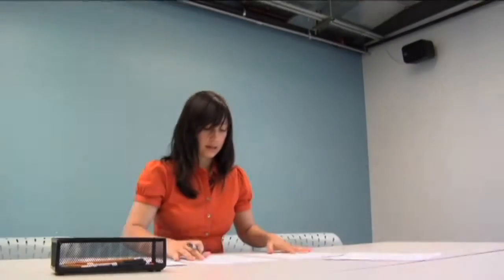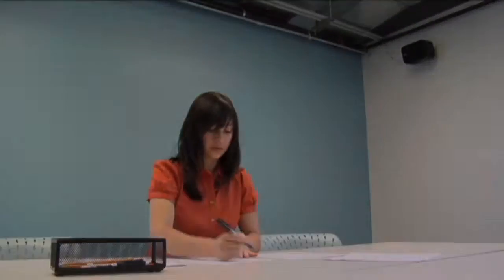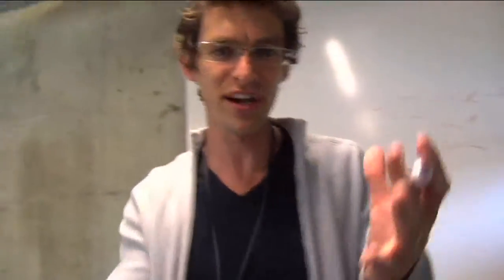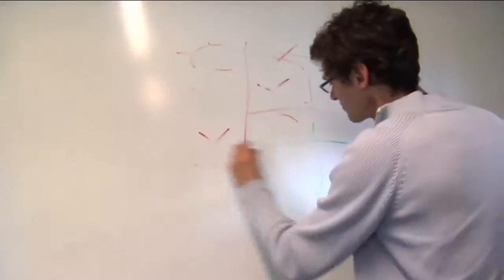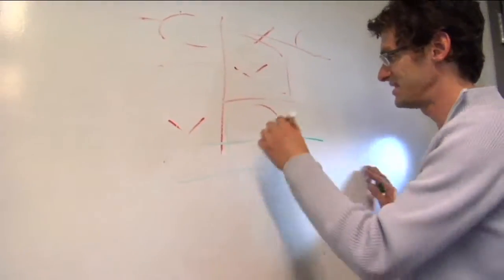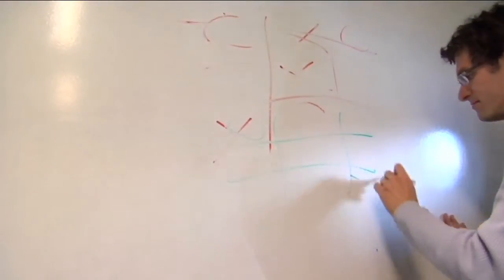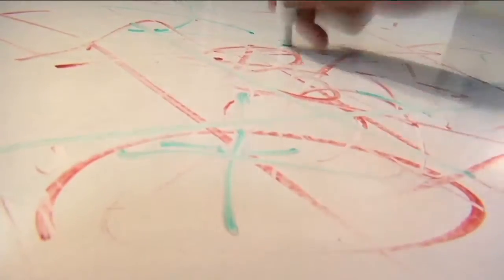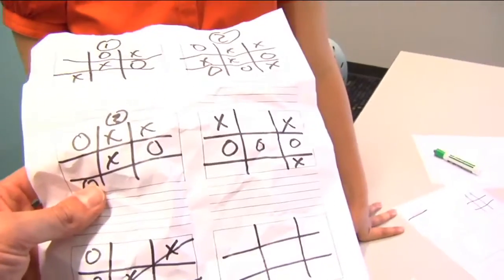TIC TAC TOE CHAMPION